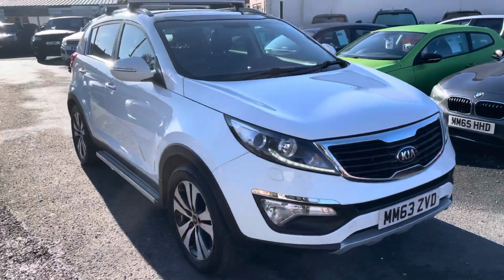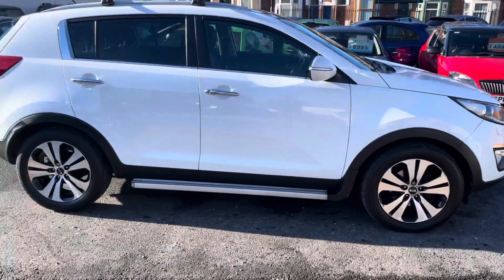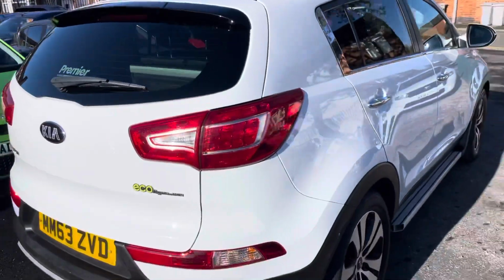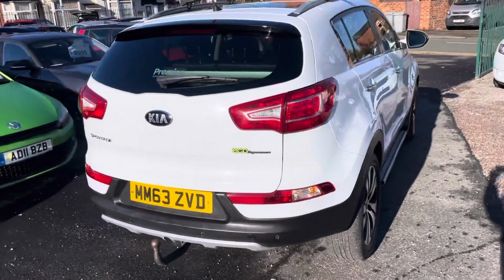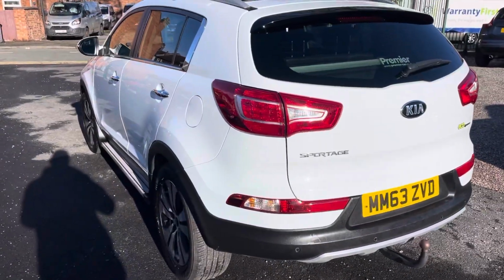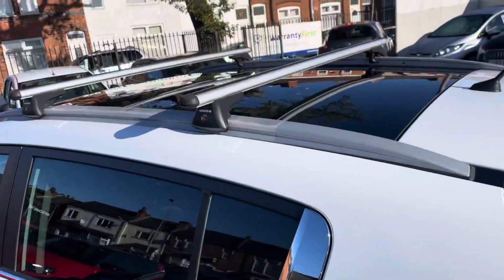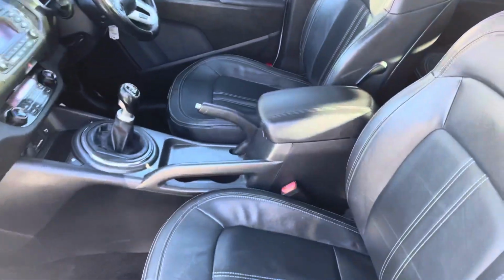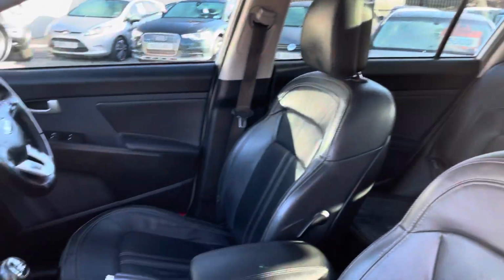5 November 2021